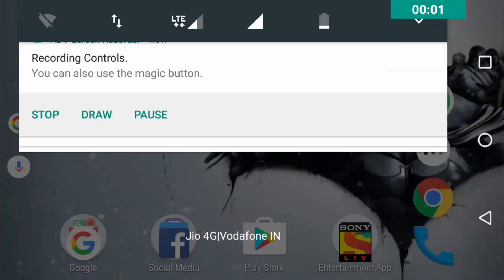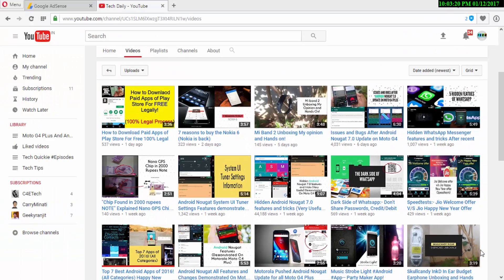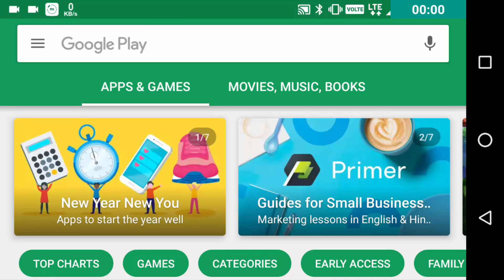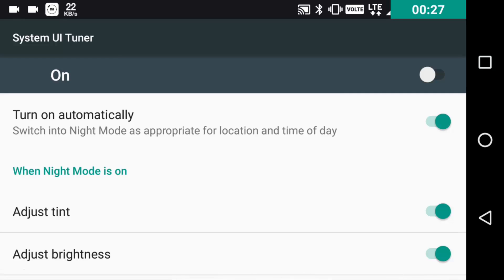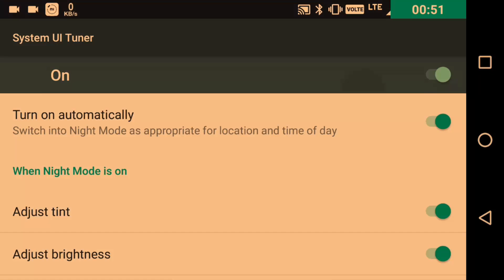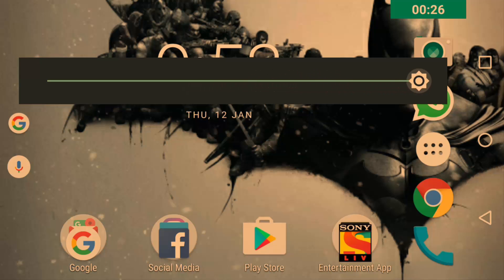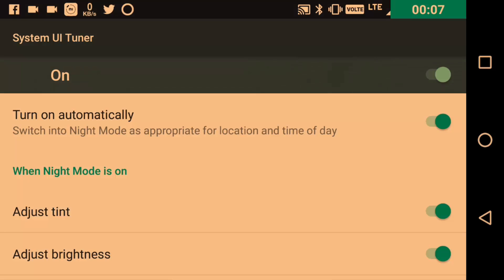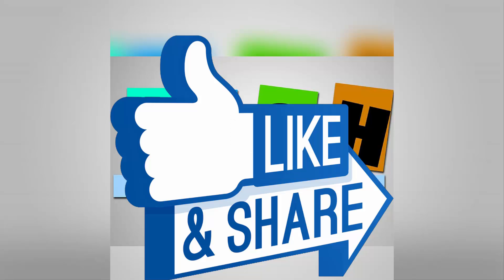Night Mode Feature on Android Nougat 7.0 Explained and Demonstrated on Moto G4 Plus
Hidden Android Nougat 7.0 features and tricks (Very Useful) demonstrated on Moto G4 Plus